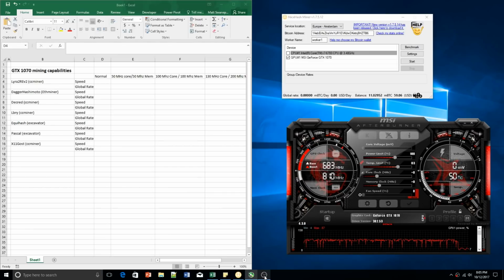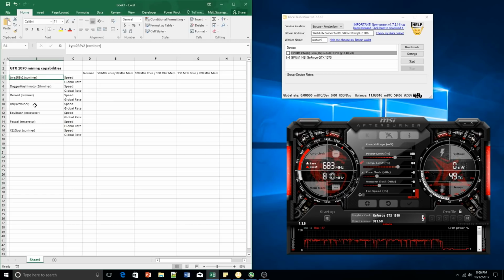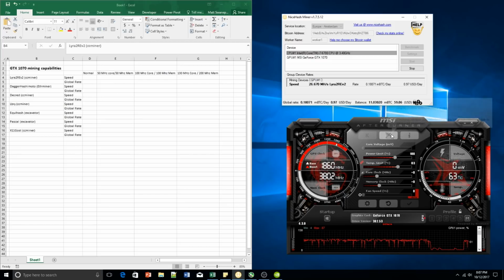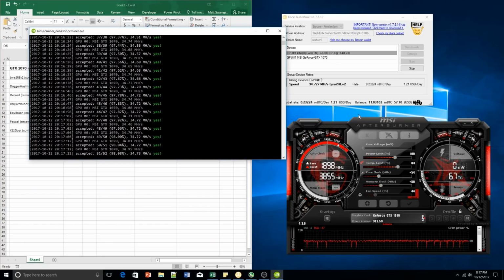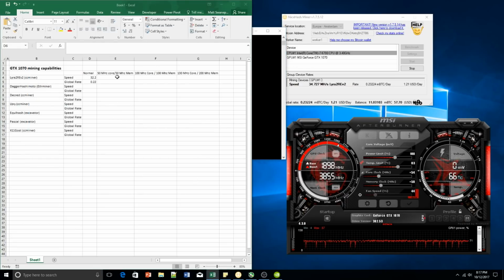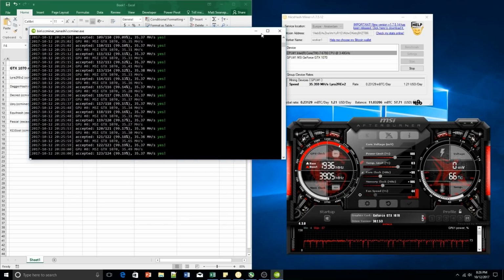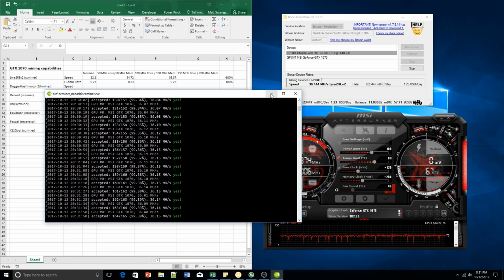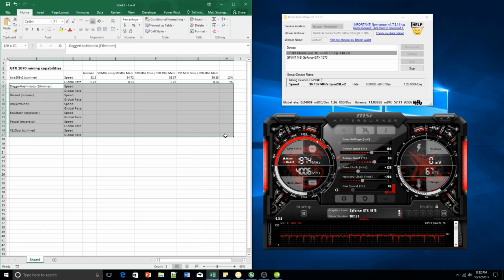Crypto Mining Overclocking and Hash Rate for Lyra2REv2 algorithm - GTX 1070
Here is some more excel but now we tracking the effect of raising the clock speed on a GTX 1070 to see what effect it has on the hash rate for specific algorithms, in this case it is Lyra2REv2 (ccminer)